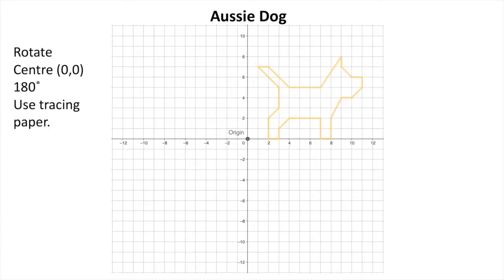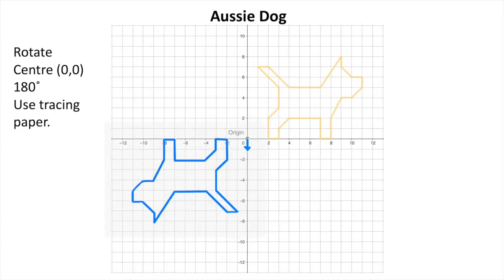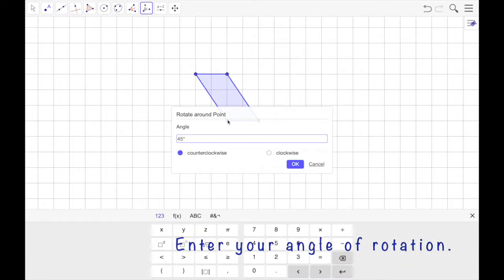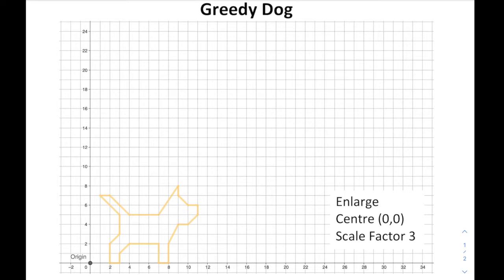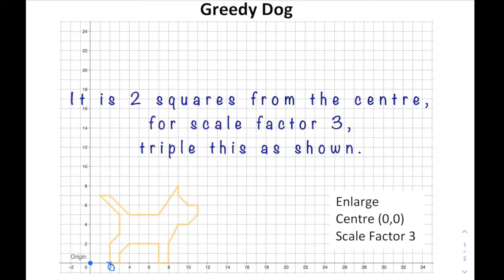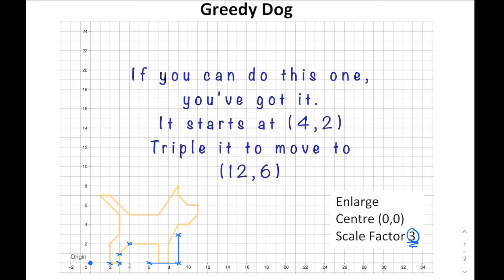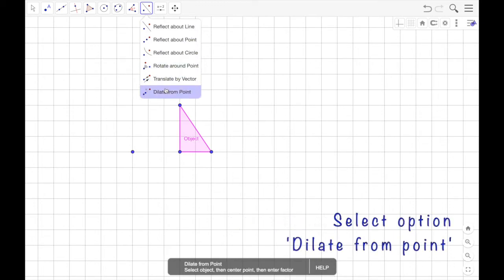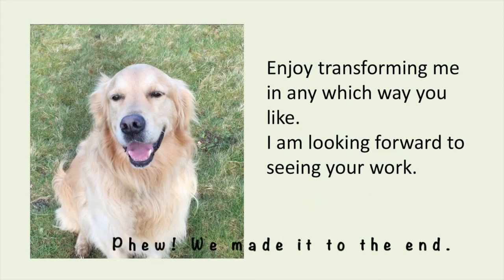Lesson 12 Transformations Part 2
Here is the second lesson on transformations. BarleysMaths demonstrates rotations and enlargements